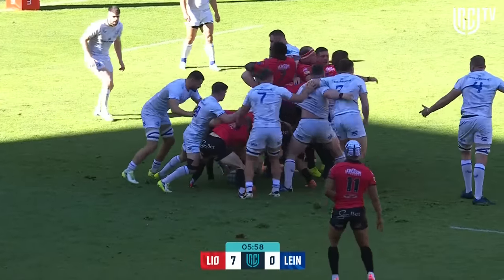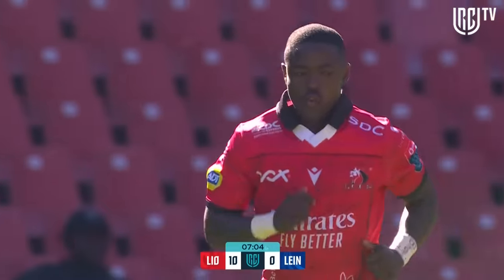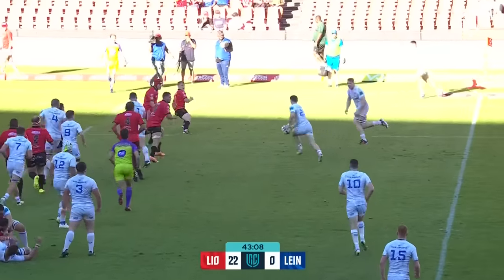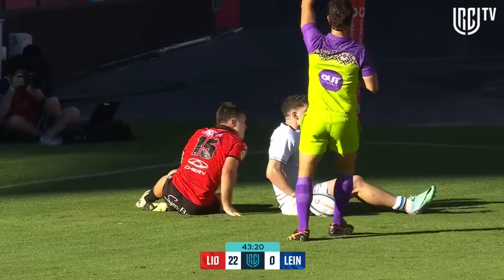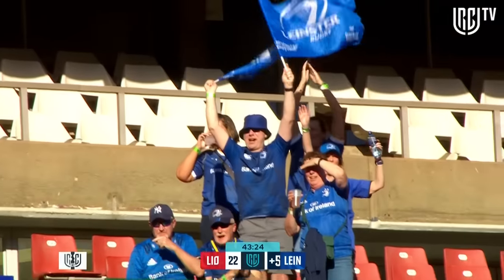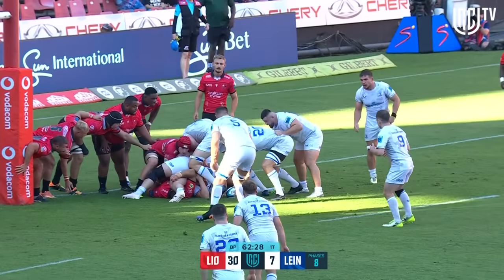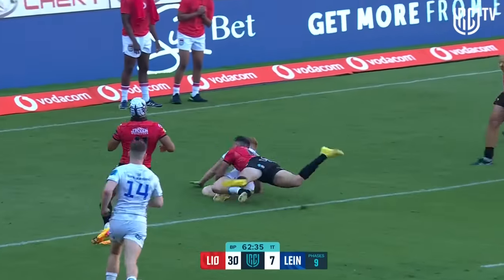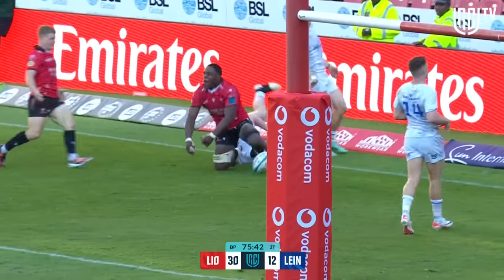Emirates Lions v Leinster | Instant Highlights | Round 14 | URC 2023/24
Check out the highlights of the action as Emirates Lions took on Leinster in Round 14 of the BKT United Rugby Championship.

Head to URC TV to watch extended highlights of each game